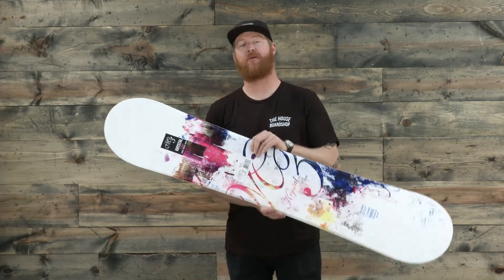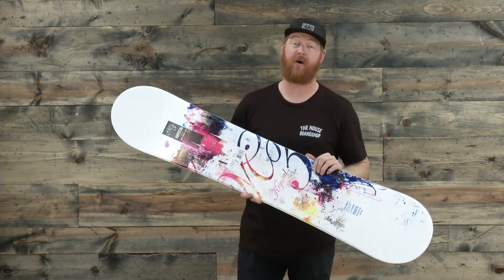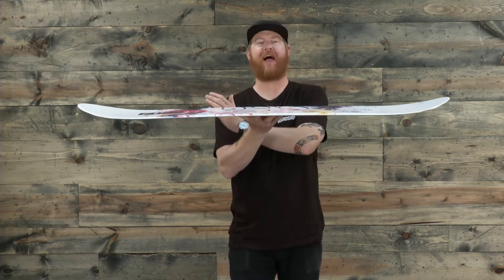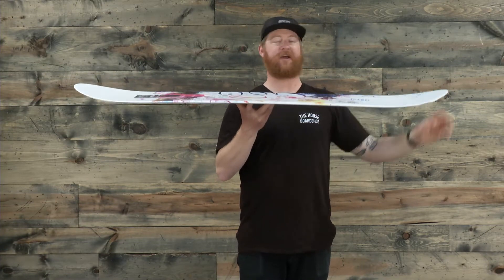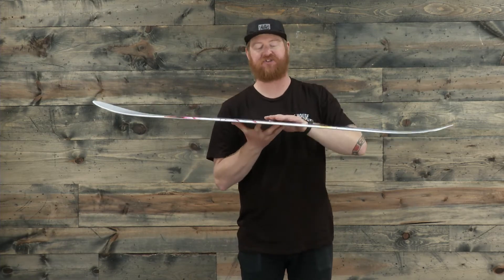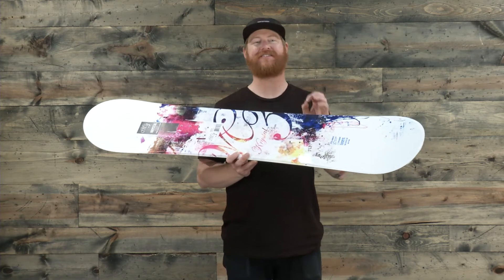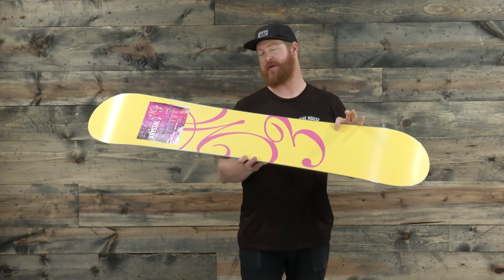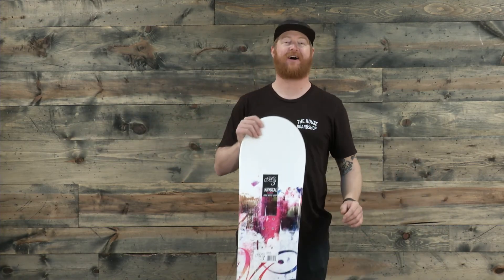M3 Krystal Snowboard Review - The-House.com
M3 Krystal Snowboard 2013

Guf takes a look.